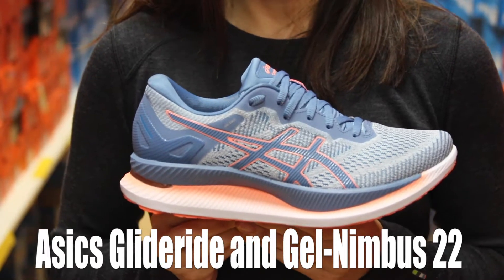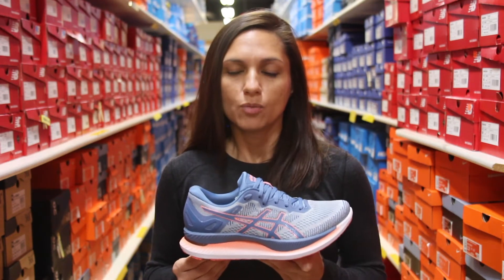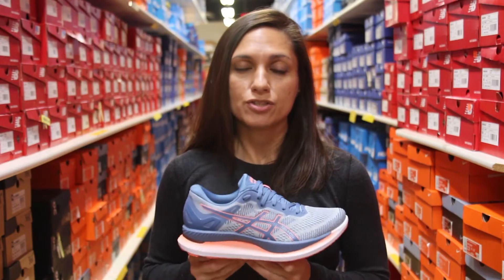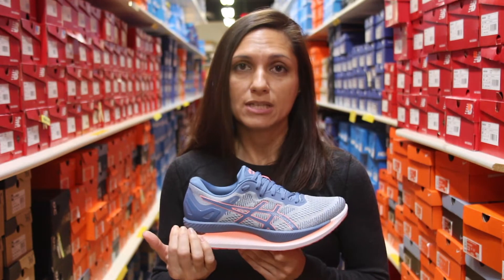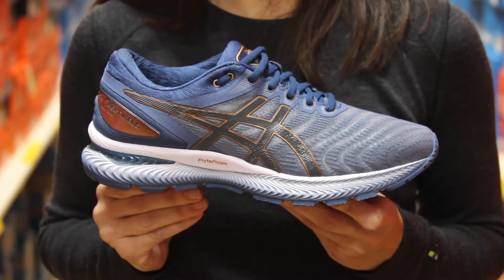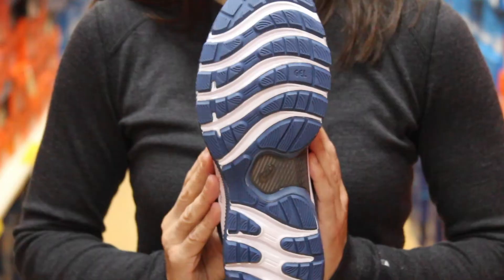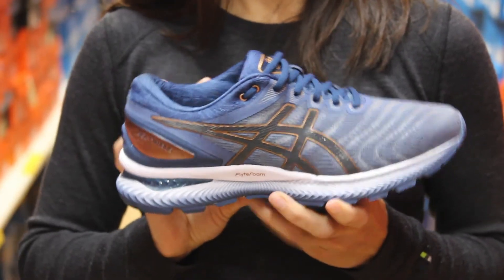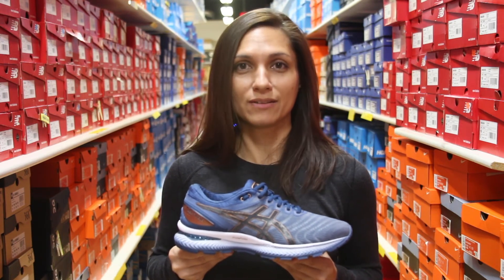NEW Asics Glideride and Gel-Nimbus 22 Shoe Review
Mary Rose reviews the new Asics Gel-Nimbus 22 and Glideride.

 If you want to try on these Asics or you want to go through our custom fitting process to find the best shoe for you, stop on by! We're open weekdays 10am-8pm, Saturday 10am-6pm, and Sunday 11am-5pm. Come by our North location at 34 W. Jefferson Ave., South location at 3416 S. Route 59, or Wheaton location at 102 W. Front St. in downtown Wheaton.